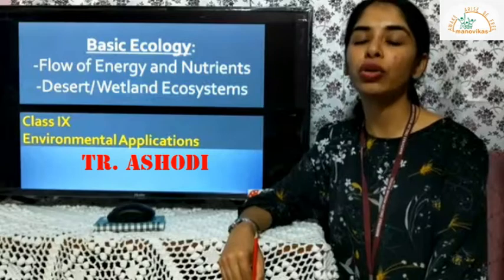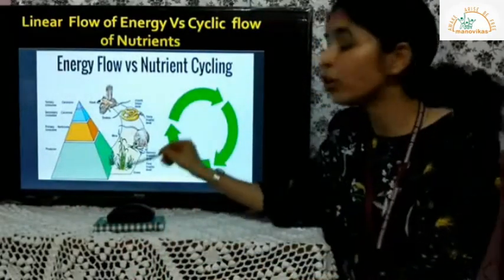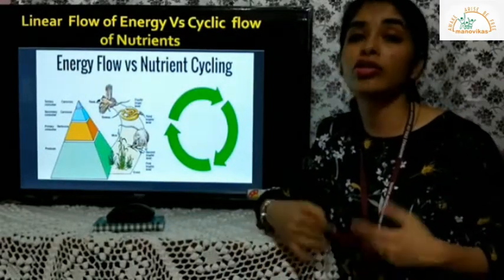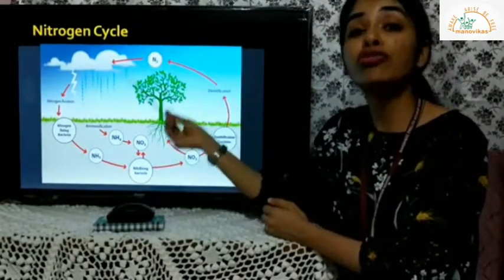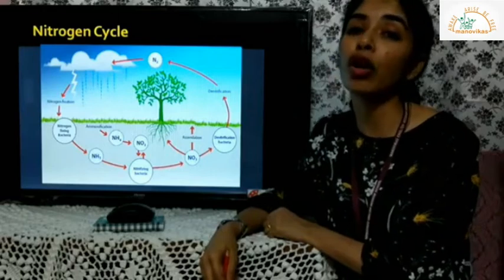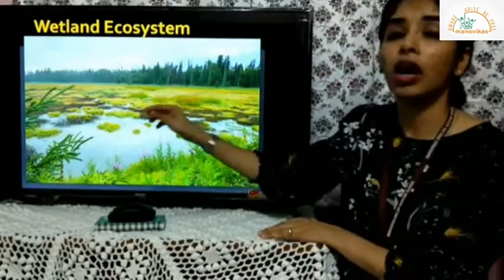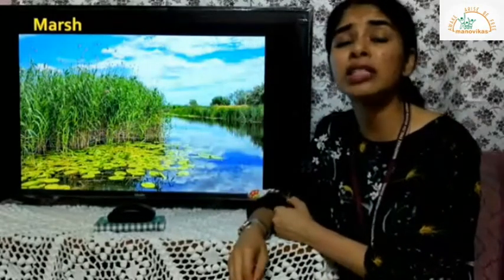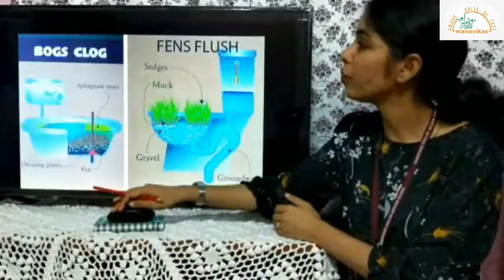CLASS IX- ENVIRONMENTAL APPLICATIONS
BASIC ECOLOGY